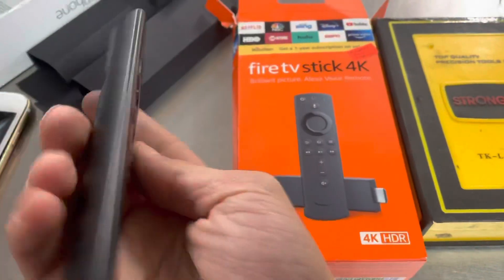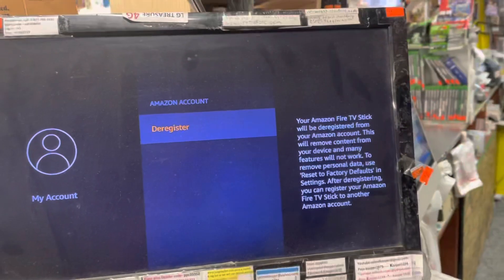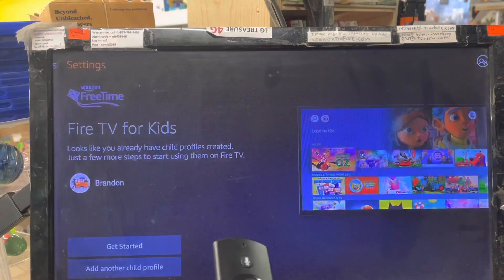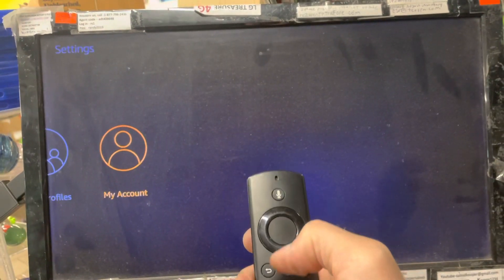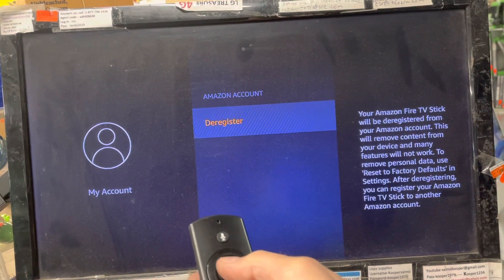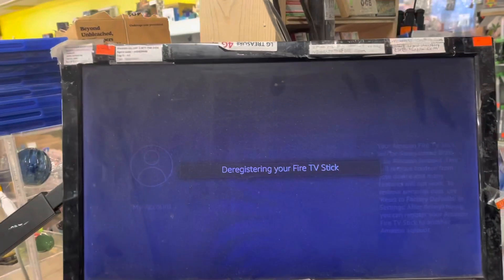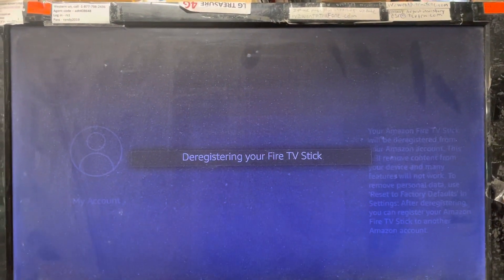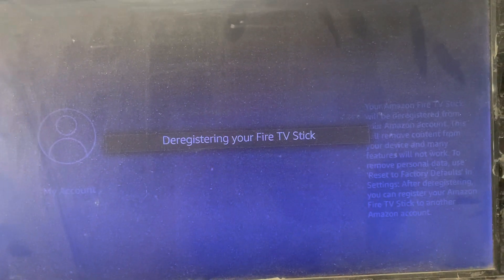How to Reset and clear your Amazon fire stick deregister erase￼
How to Clear and reset your fire stick the register erase @KooperSalmo